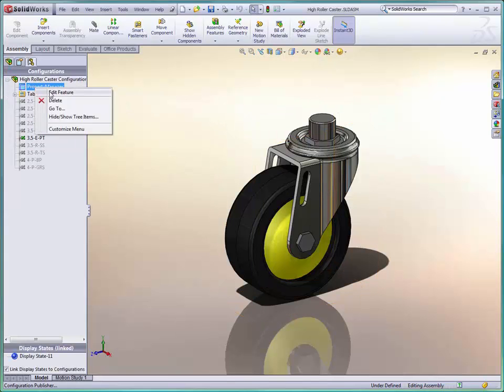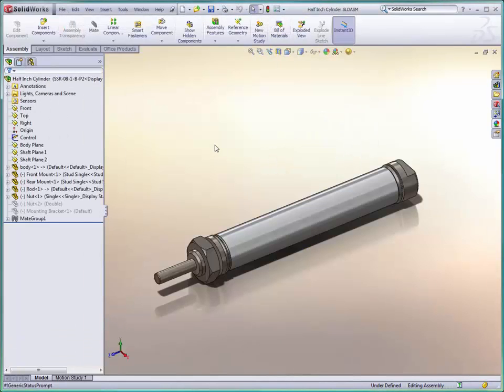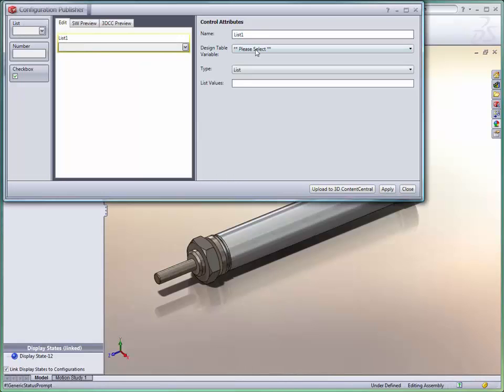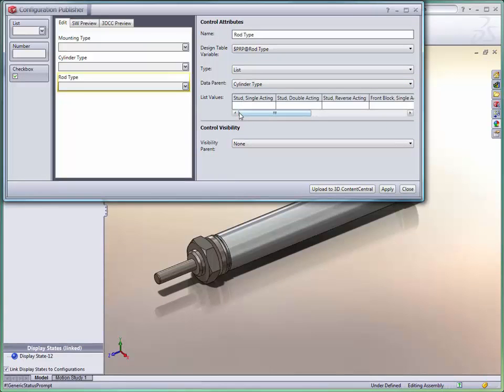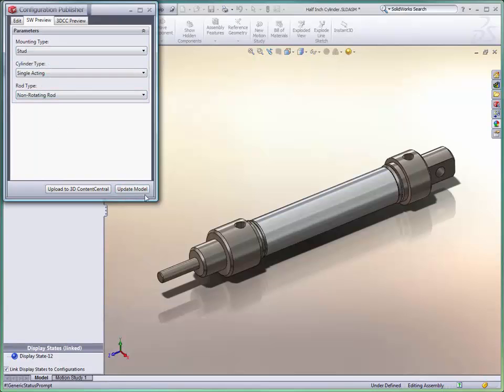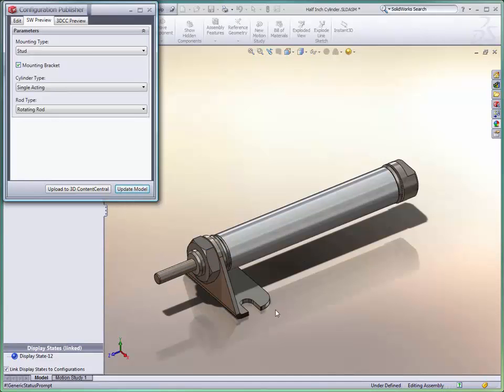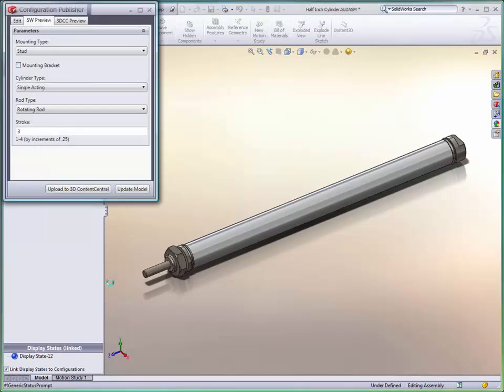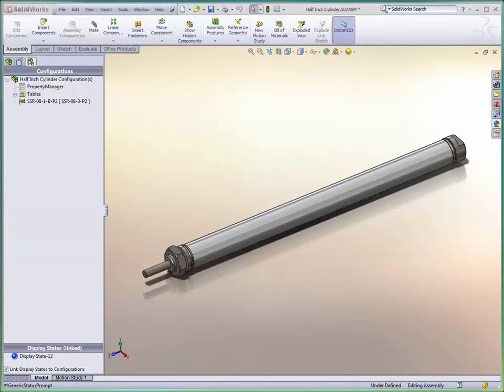SOLIDWORKS What's New 2010: Section 07 - Configuration Publisher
Allowing you to create complex relationships between different choices for a design configuration publisher will head you create a drag and drop assembly for you design team.